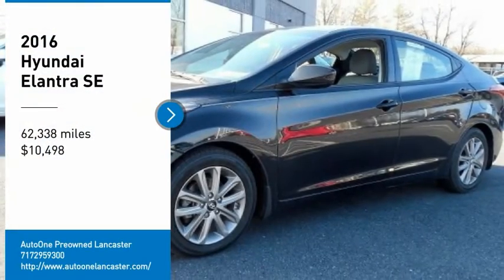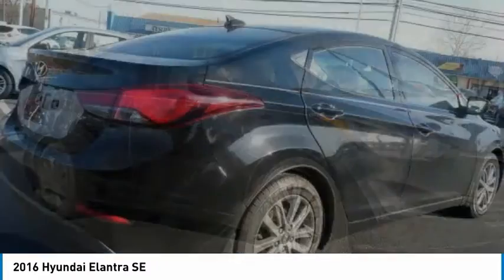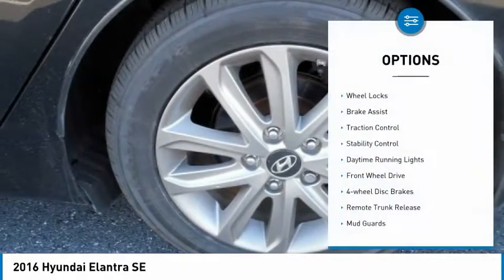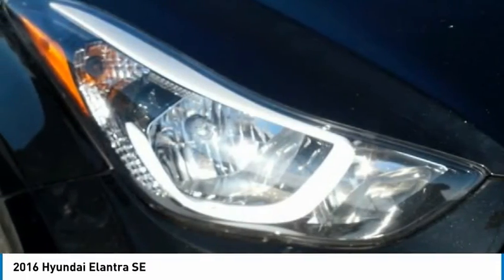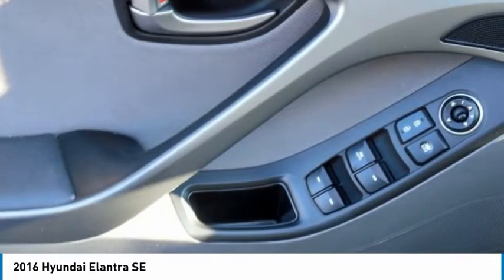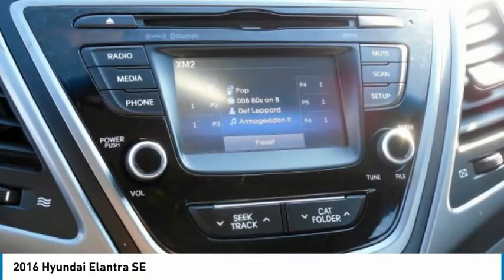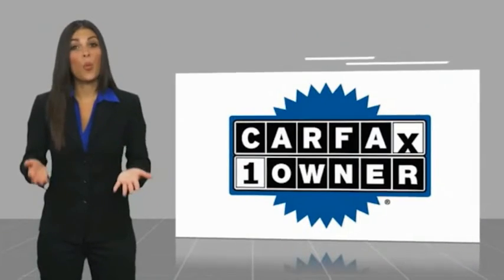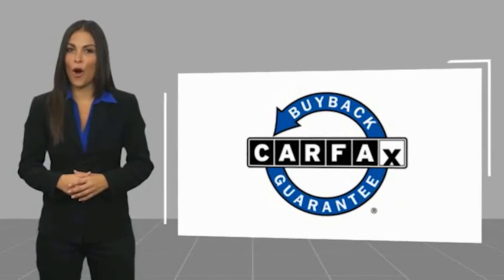2016 Hyundai Elantra Lancaster PA 4208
2016 Hyundai Elantra SE

*ONE OWNER CLEAN CARFAX*, *Back Up Camera*, Alloy Wheels, *NEW PA STATE INSPECTION and EMISSIONS*, Recent Oil Change, Vehicle Detailed, Passed Dealer Inspection. Every car in our inventory includes a free Carfax Report. Phantom Black 2016 Hyundai Elantra SE FWD 6-Speed Automatic with Shiftronic 1.8L 4-Cylinder DOHC 16V Dual CVVT28/38 City/Highway MPGAwards:* 2016 KBB.com Best Buy Awards Finalist * 2016 KBB.com 10 Best Used Compact Cars Under $15,000 * 2016 KBB.com 5-Year Cost to Own AwardsGreat financing too at Auto One -- our team will work hard to get you attractive financing to suit your budget and lifestyle. Auto One employs Market Based Pricing. Don't wait-- vehicles like this never last long: Call, stop in, or apply online today! *WE BUY CARS* & *WE WANT YOUR TRADE*